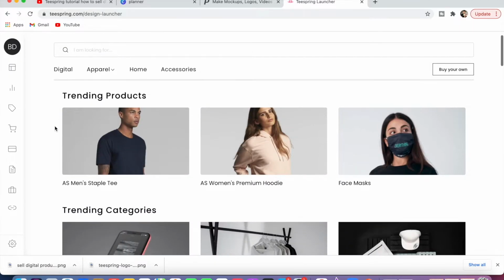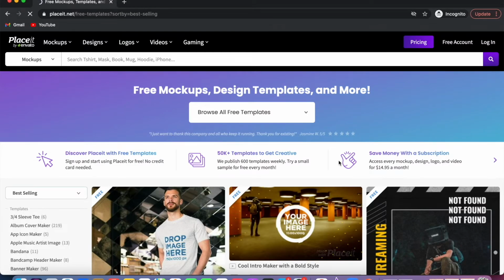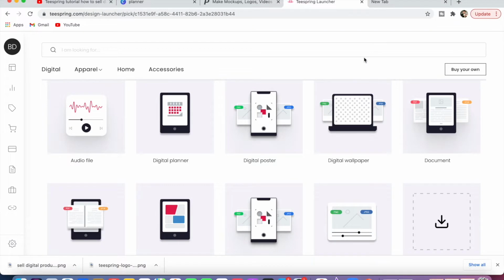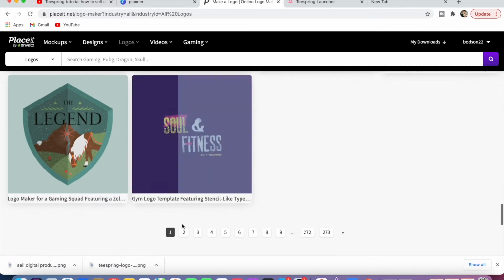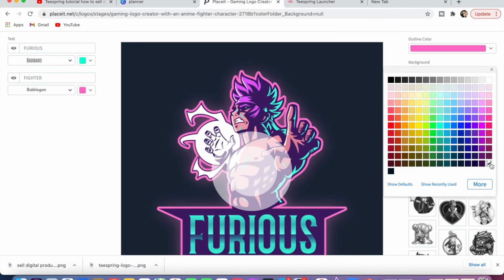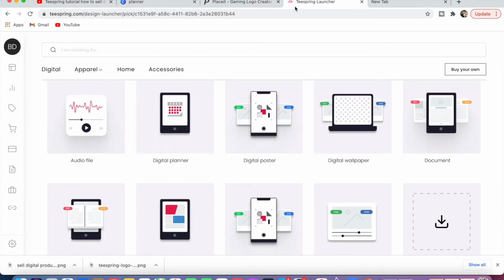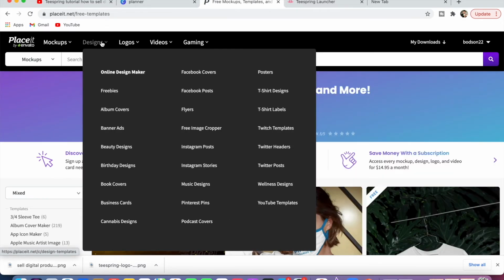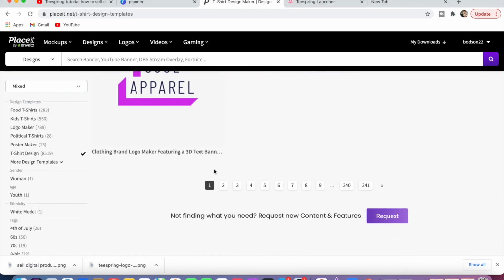Teespring Tutorial For Beginners 2021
In this Teespring tutorial for beginners 2021 we dive more in to the world of Spring and using the digital download launcher to sell digital products. I hope this Teespring tutorial helps all you beginners out that are just getting started with the platform.